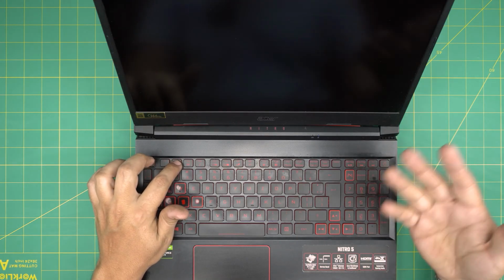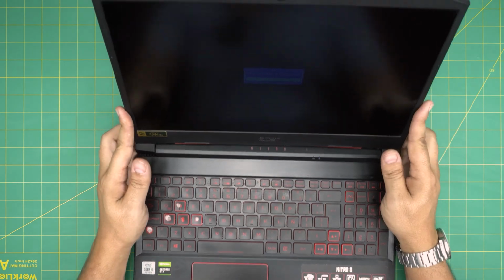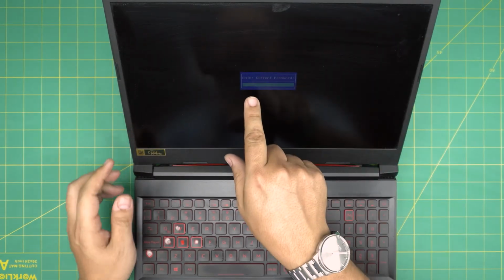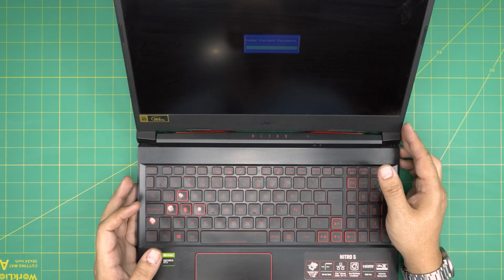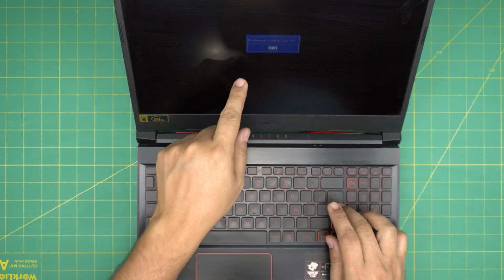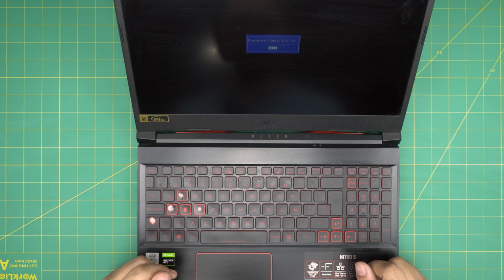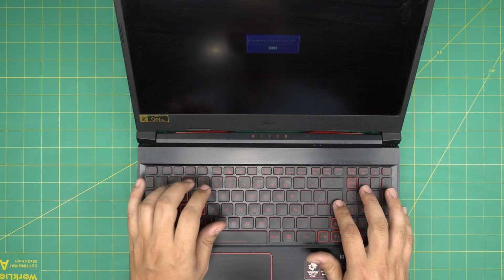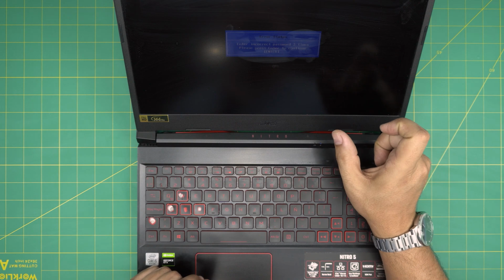How to Remove Bios Password for Acer nitro 5 Series LAPTOP 🔐 ✅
in this video i will show you how to remove the password for the  Acer nitro 5 Series laptops.

PLEASE provide the following in the comments;

LAPTP ACER model: XXXXX
BIOS KEY: XXXXX

If the unlock keys don’t work, you will need to hard program the BIOS by following this video:
Laptop BIOS Password Removal 🔓 DIY BIOS Repair & Reprogram ✅: